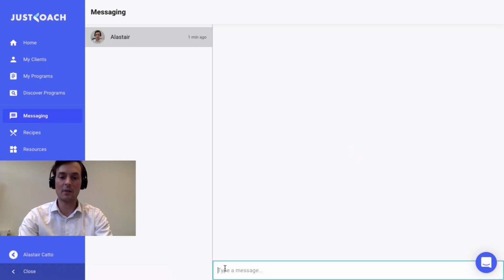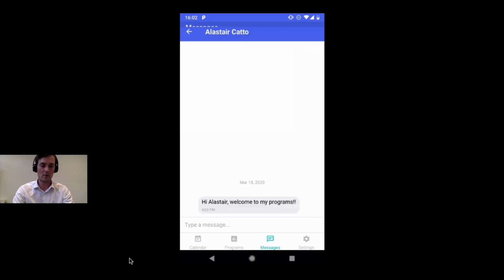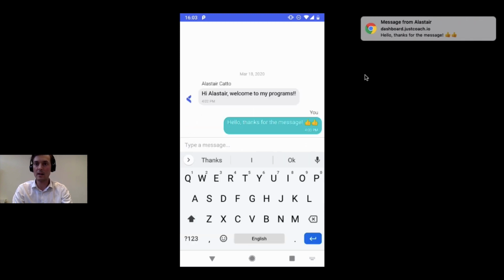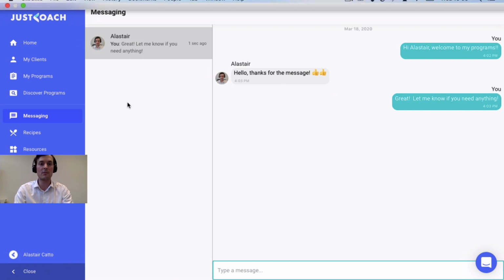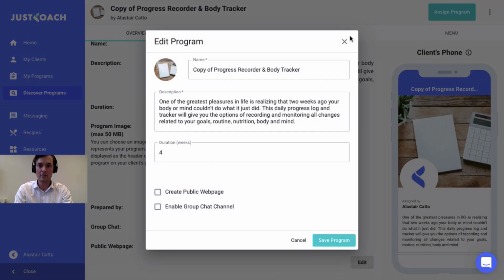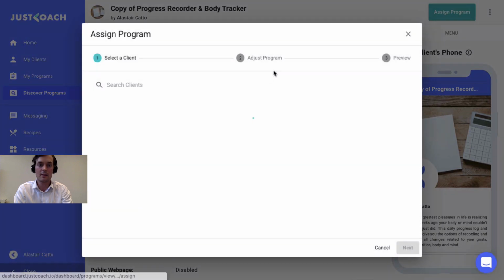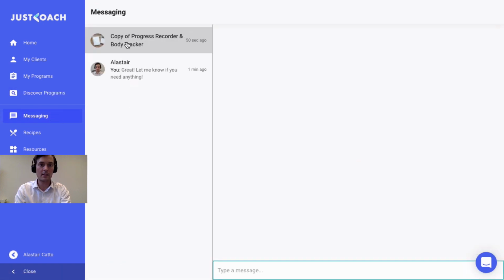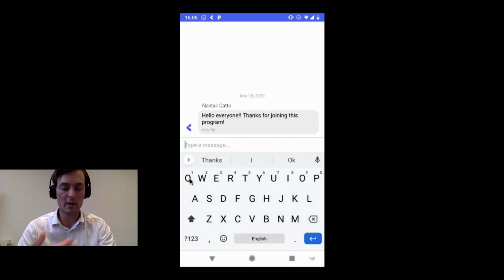Real Time Messenger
An introductory video on how to get started on the justcoach platform.